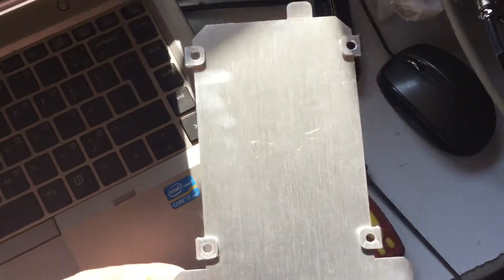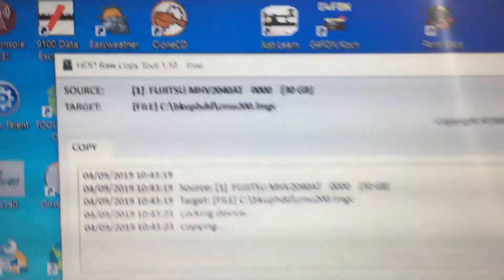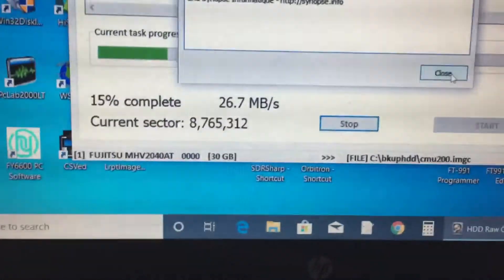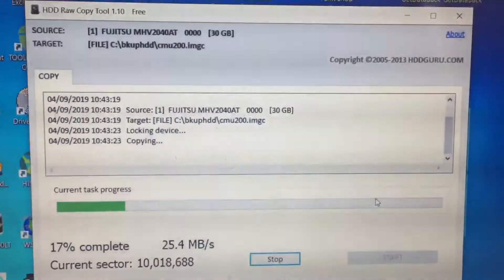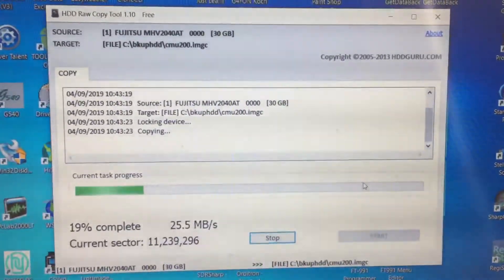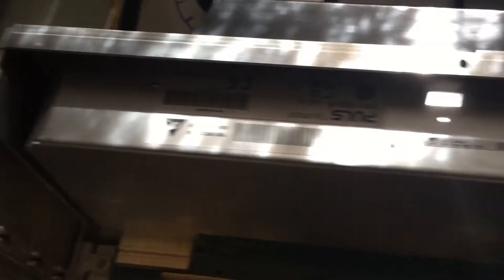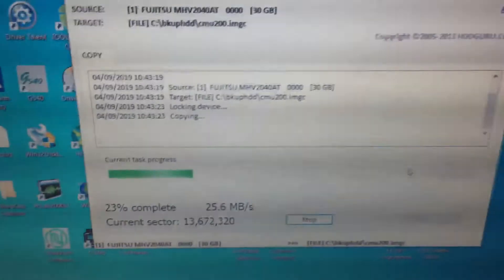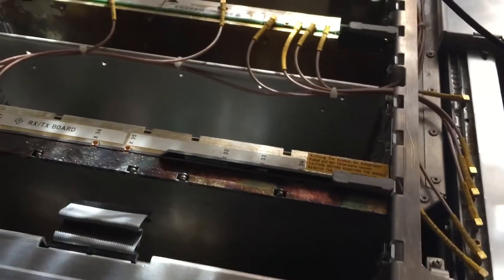R&S CMU200 hard disk backup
R&S CMU200 hard disk backup, simple job, but worth doing as these machines are getting on a bit! To make exact copy use a program like